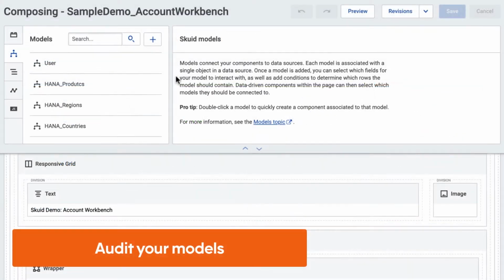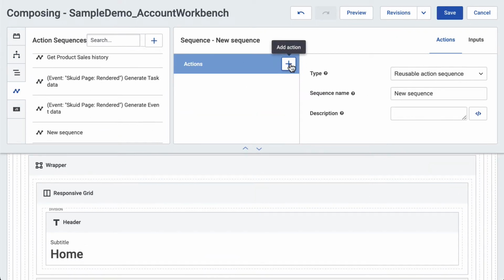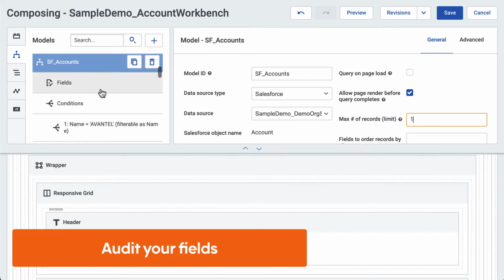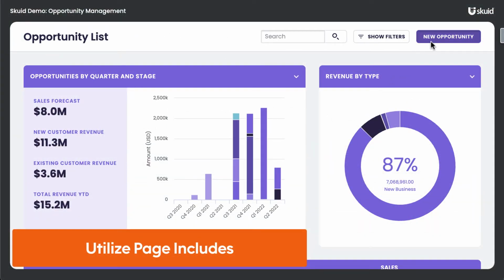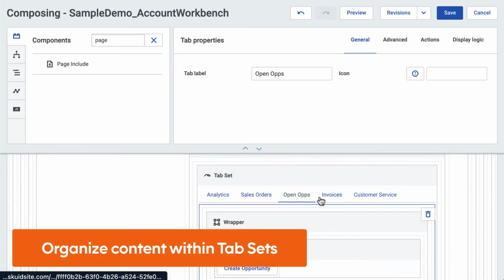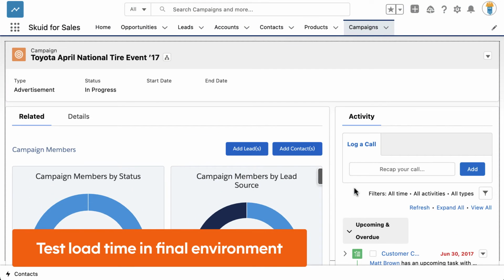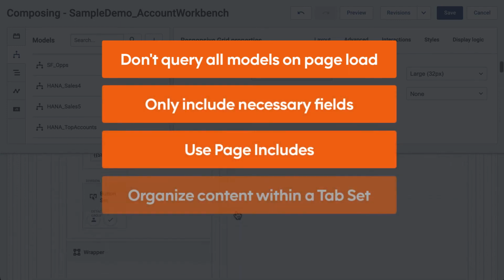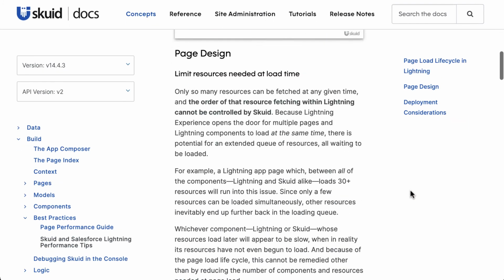Optimize page load time | Skuid tip of the week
If you notice that your complex, all-in-one Skuid app is taking longer to load, here are a few tips to improve the loading time.

0:00.    Intro
0:32.    Audit your models
01:08.  Audit your fields
01:31.  Utilize Page Includes
01:49.  Organize content with Tab Sets
02:08.  Test load time in final environment
02:25.   All the tips (list)!